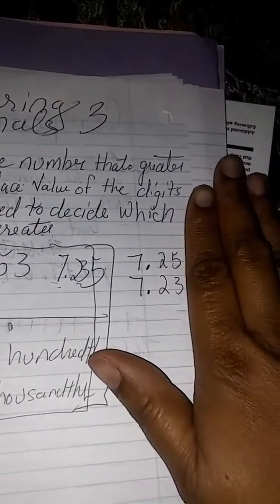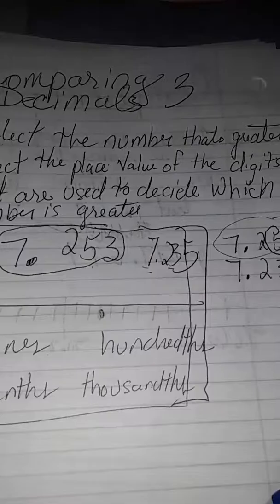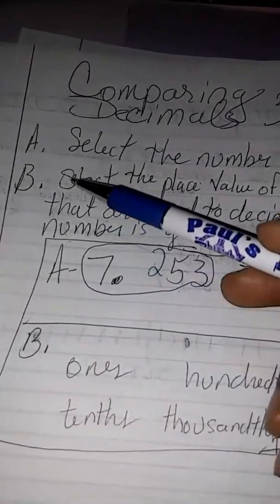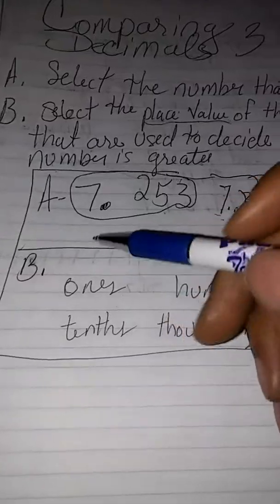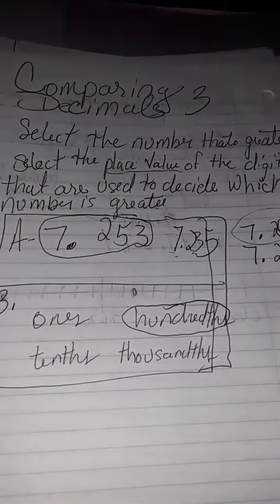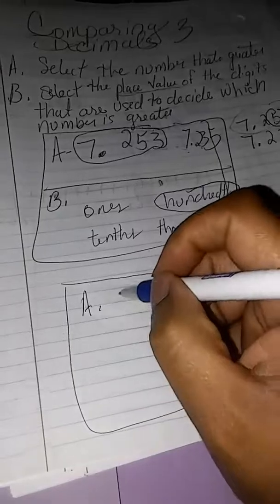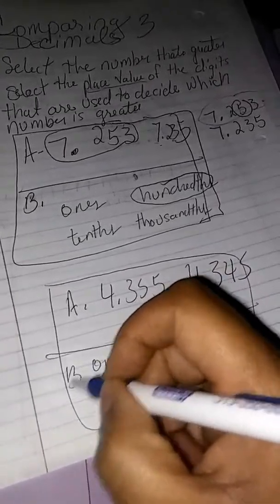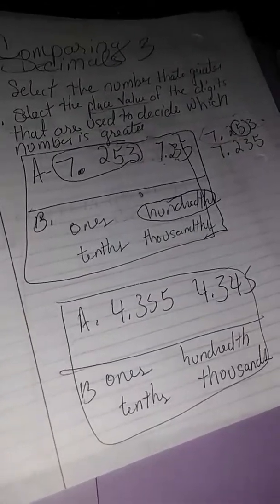Comparing Decimals 3